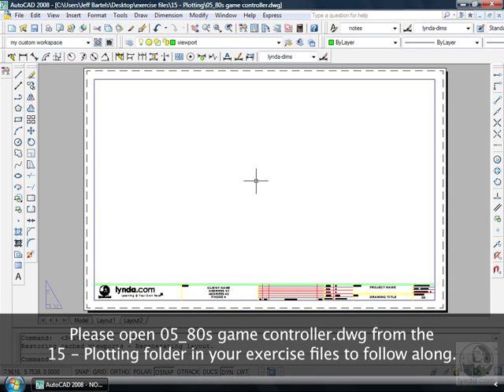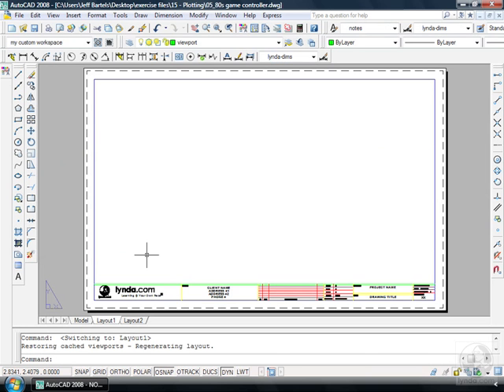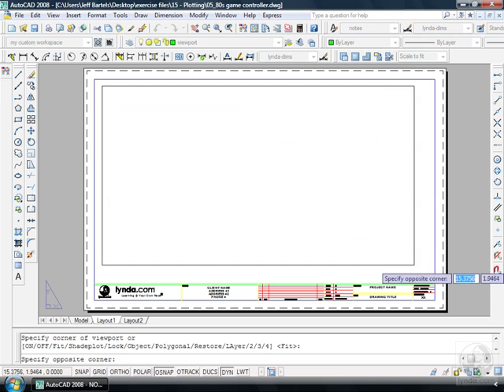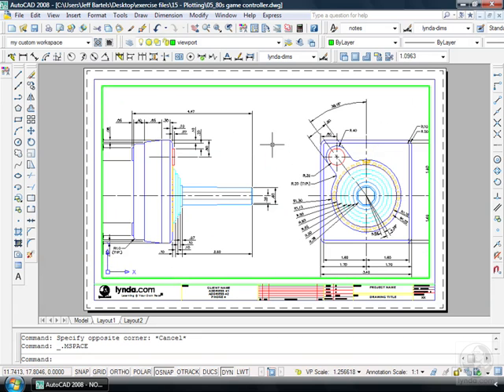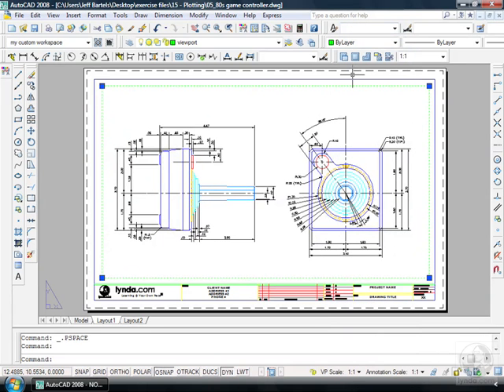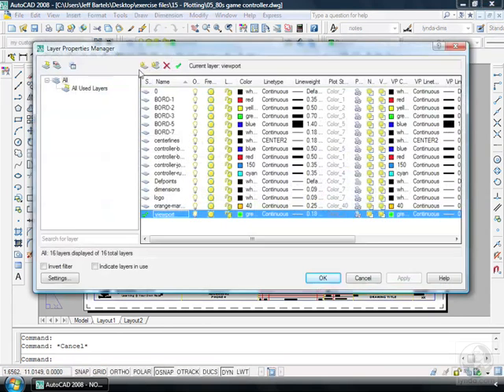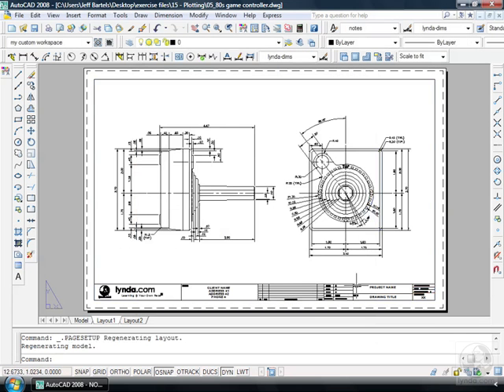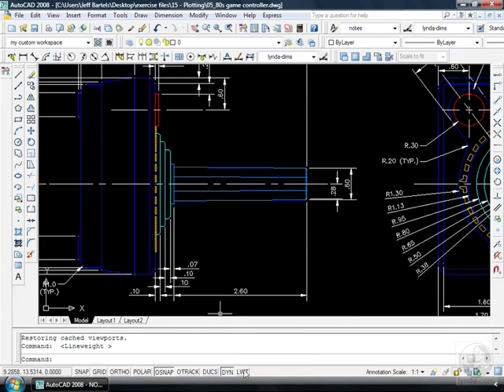15 05 viewport